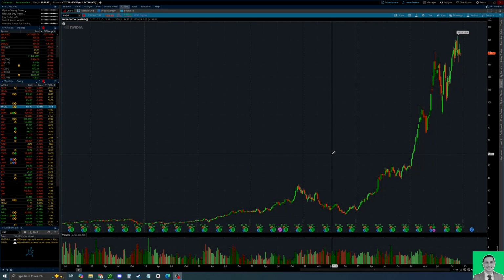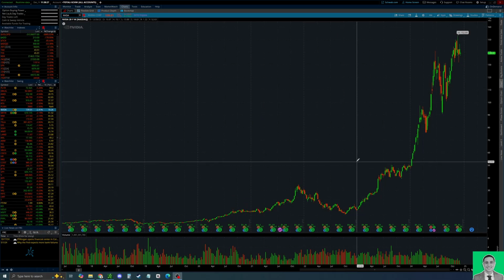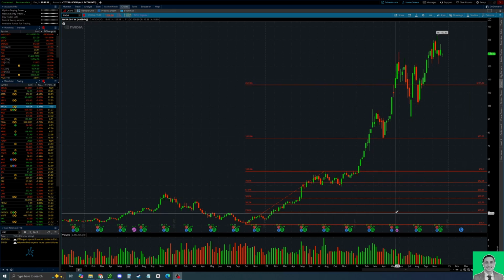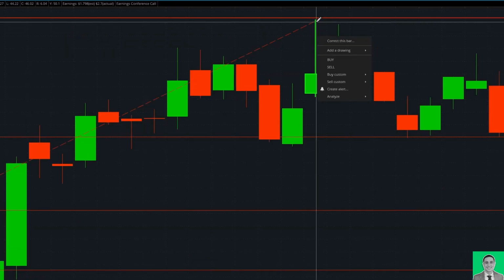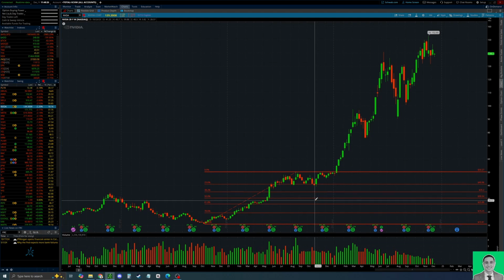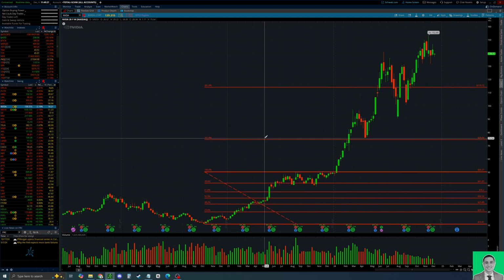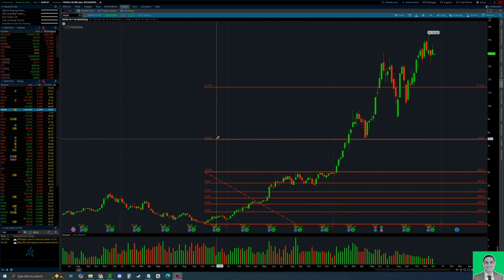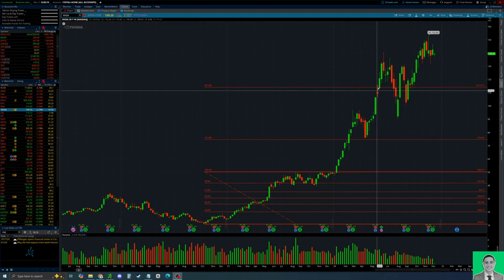How to Use Fibonacci Retracements on thinkorswim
Learn how to draw Fibonacci retracements on thinkorswim in this quick guide.

0:00 Intro
0:12 Accessing the Fibonacci Tool
0:32 How to Draw Fibonacci Retracements on thinkorswim
0:57 Different Ways to Draw Fibonacci Retracements
1:19 How to Define the Exact Price Levels
2:50 Fibonacci Retracement Levels Explained